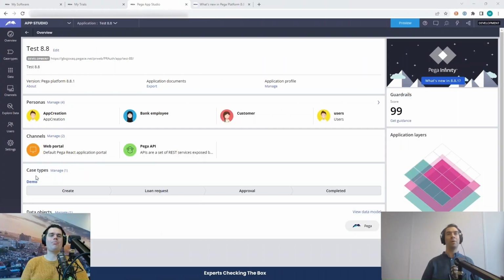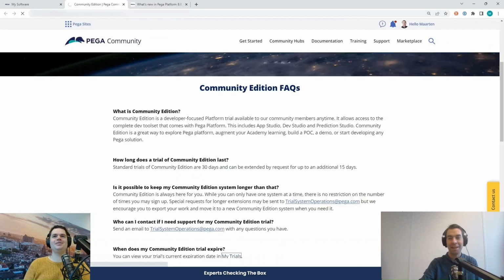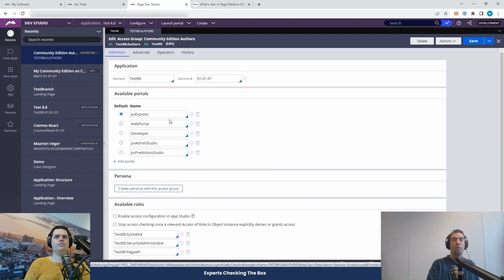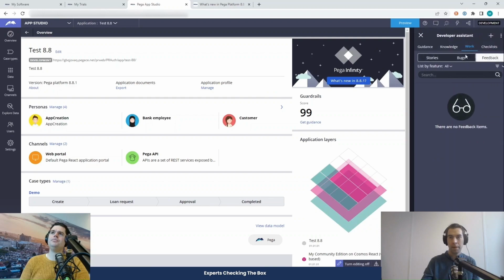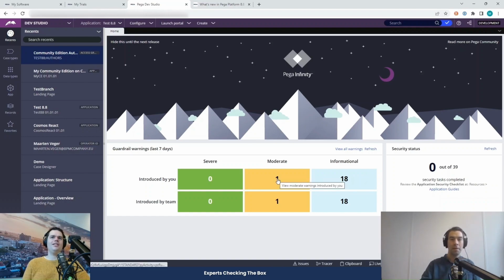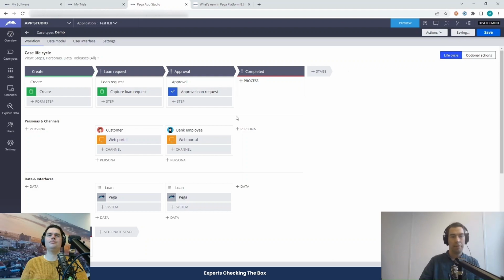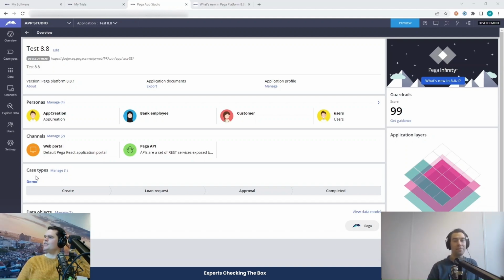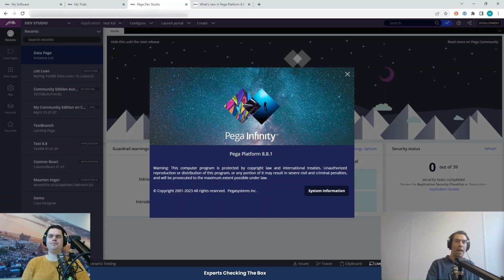Reviewing the new features of Pega 8.8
In this video, Pega Developers Maarten Veger and Sven van Ledden review the new features of Pegasystems 8.8 which you might use in your daily work as a developer.

00:00 - Introduction
00:11 - First impression of Pega 8.8
01:51 - Pega 8.8 community edition
08:13 - New developer assistant toolbar
14:22 - Guardrail score in App Studio dashboard
15:59 - Security tab for data pages
17:39 - Configure personas & channels on case type
19:31 - Smooth constellation-based table & UI
21:30 - Primary fields on case/data type
22:50 - Additional things
25:05 - Experts judgement
27:18 - Wrap up

Maarten Veger is a Pega Lead System Architect at BPM Company and has more than 15 years of experience in IT. His expertise lies in architecture and integration with other systems, change management, and agile working.

Sven van Ledden is a Pega Senior System Architect at BPM Company with five years of experience. He has experience with a wide array of elements, including case management, authorisation, reporting and email integration.